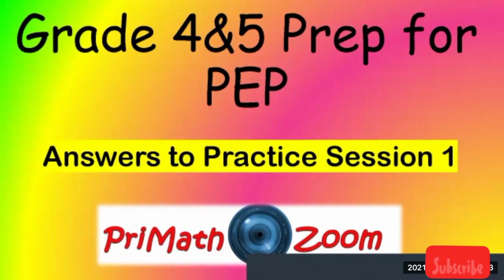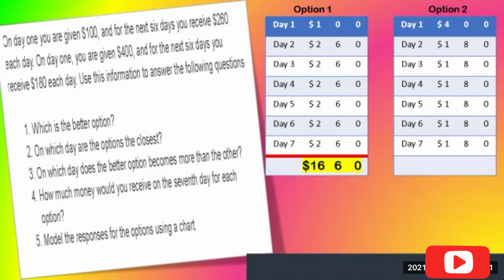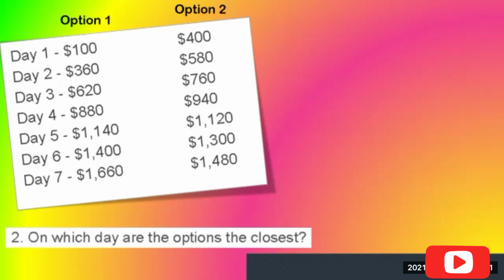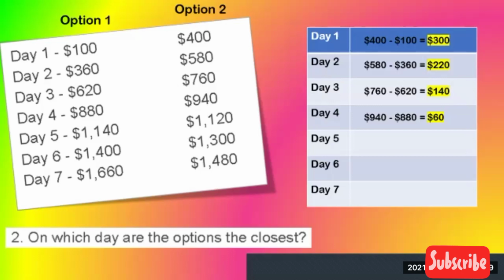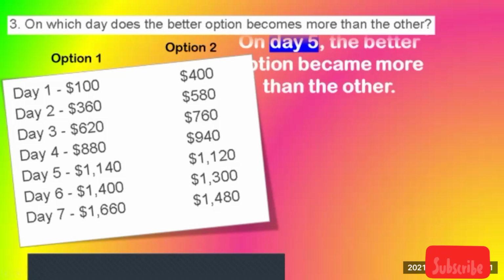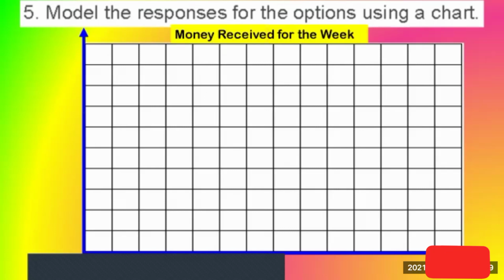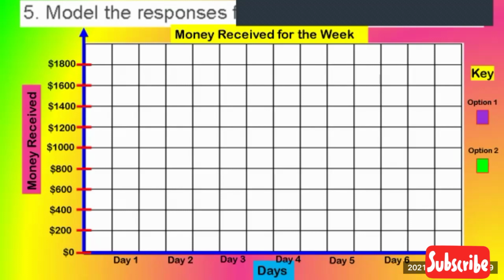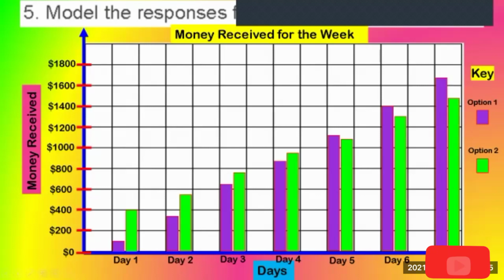PEP Solutions to Practice Session 1